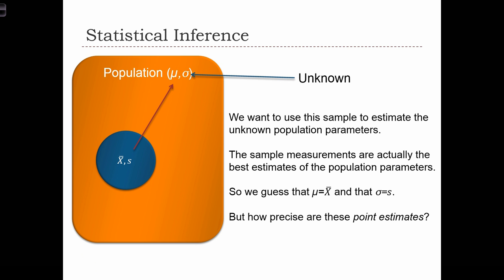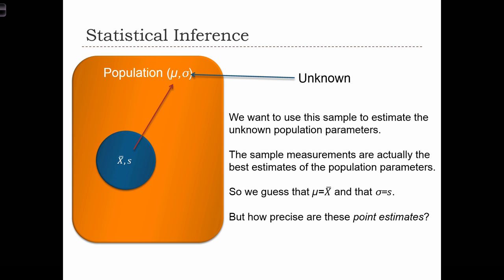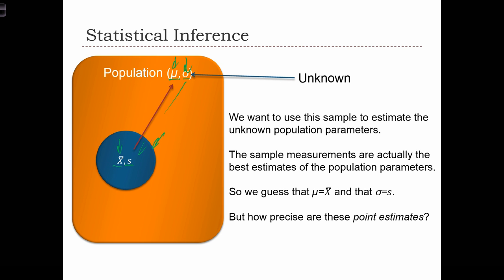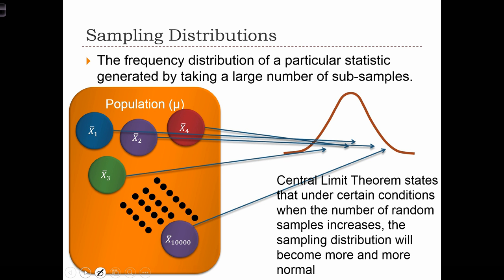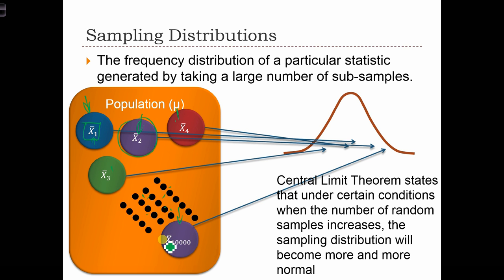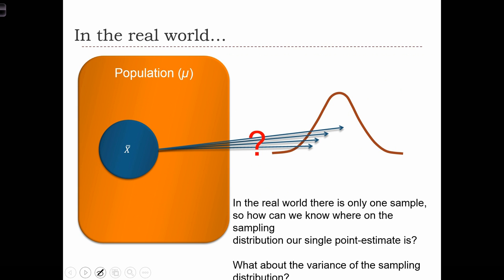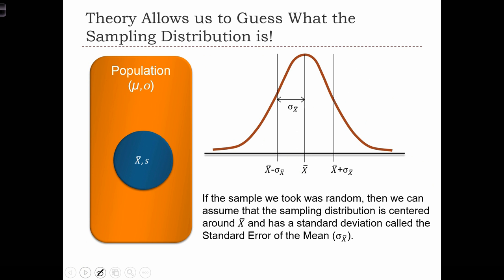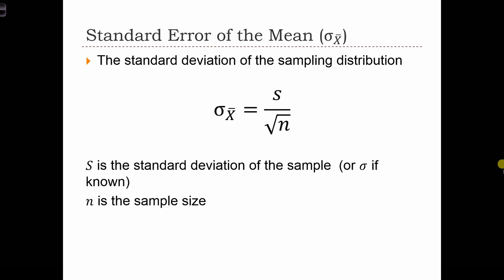GEOG 3020 Lecture 12-1 Estimation in Sampling